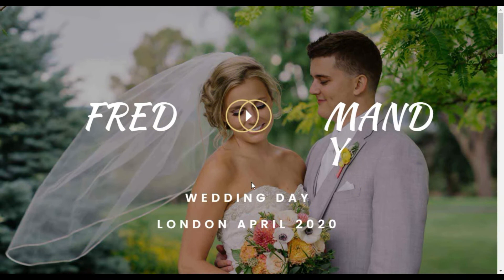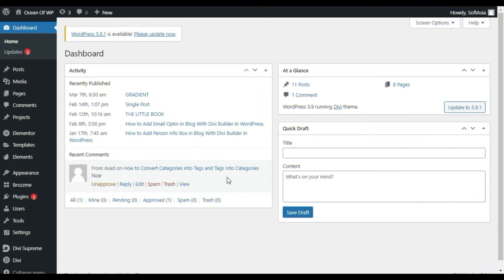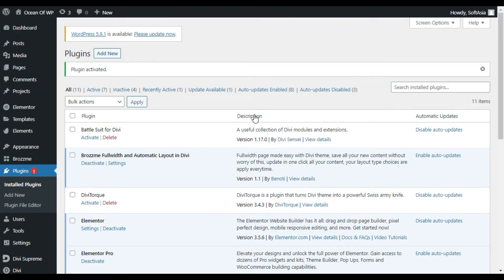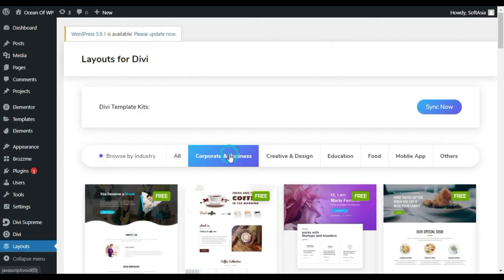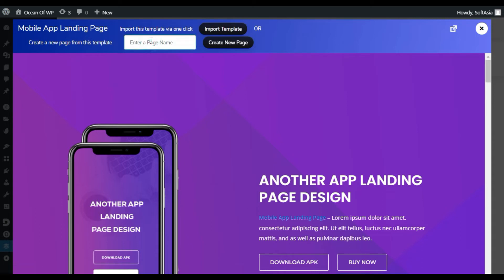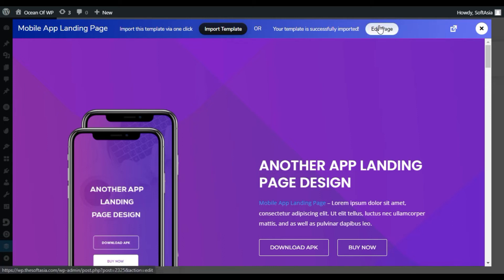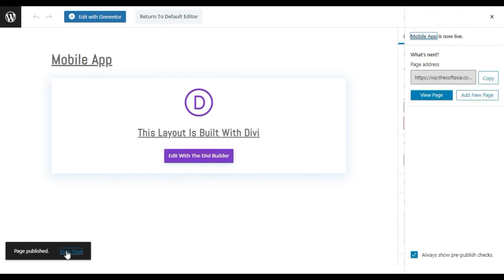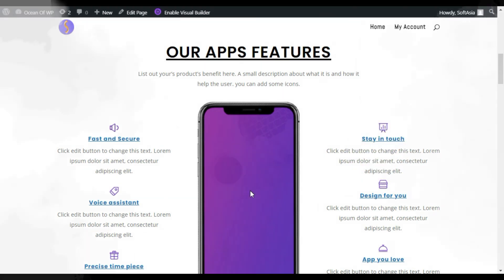How to Add Custom Layouts in Divi Theme in WordPress | Divi Theme Tutorial 2022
Hi,
In this video, I will show you how to Add Custom Layouts in Divi Theme in WordPress.

Content Table:
00:00 Start
00:14 Intro
00:35 Add New Plugin
01:04 Add Layout and Create Page
02:21 Final Preview

WordPress Tips and Tricks
Divi Theme Tips and Tricks
How to Add Custom Layouts in Divi Theme in 2022
Add Custom Layouts in Divi Theme 2022
How to Add Custom Layouts in Divi Theme 2022